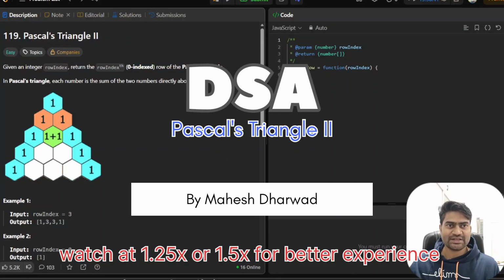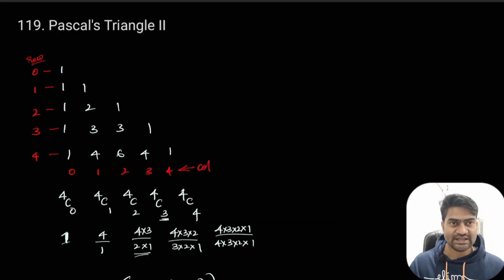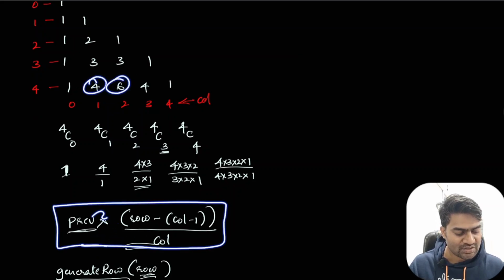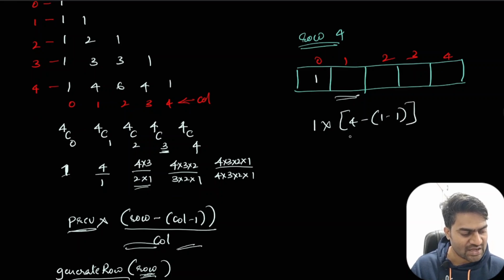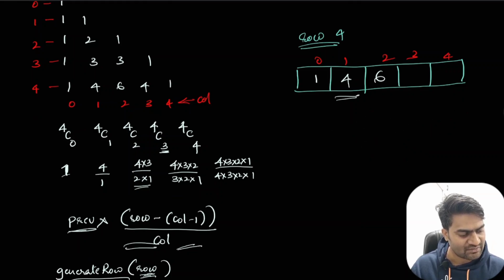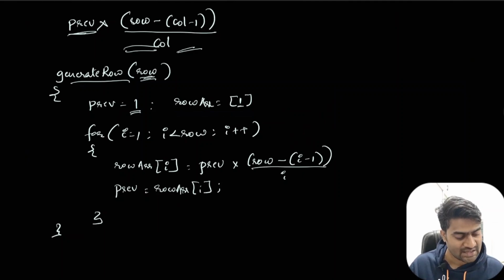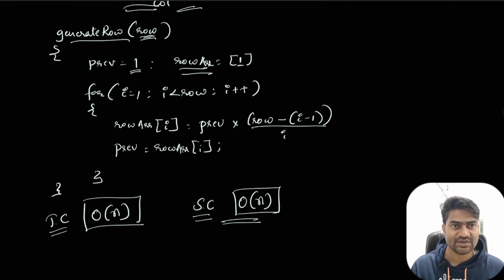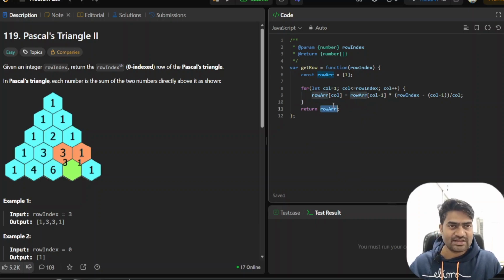Pascal’s Triangle II | Leetcode 119 | JavaScript | Generate row only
In this video, we break down **Pascal’s Triangle II** a **leetcode 119* problem from both a mathematical and algorithmic perspective, and implement it in Java and JavaScript with clean, optimized solutions.
This tutorial is perfect for students preparing for coding interviews, technical assessments, or anyone strengthening their DSA (Data Structures & Algorithms) skills.

You’ll learn the logic behind Pascal’s Triangle, how to build it using iterative methods, and how to generate each row efficiently without unnecessary computations.

Understanding Pascal’s Triangle and binomial coefficients
Time and space complexity analysis
Iterative approach to generating Pascal’s Triangle
Efficient row-by-row construction
Clean and interview-ready code in Java
Equivalent implementation in JavaScript
Edge cases and common interview variations

⏱️ Timestamps

💡 Why Learn Pascal’s Triangle?
Frequently asked in coding interviews
Builds strong understanding of combinations (nCr)
Improves DSA foundations
Helps with DP (Dynamic Programming) and pattern-based questions